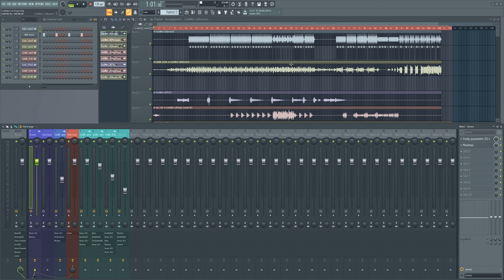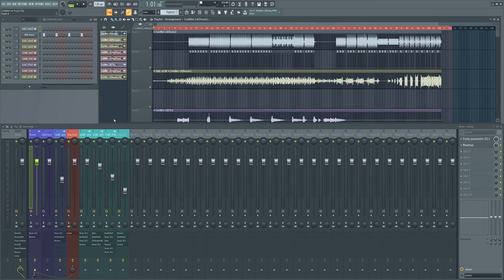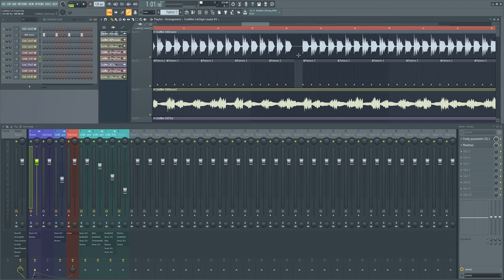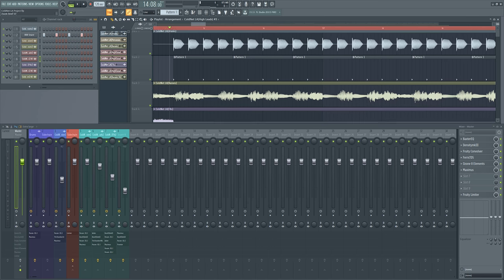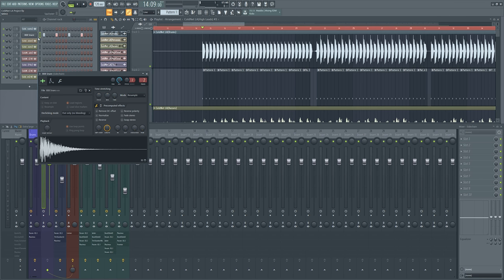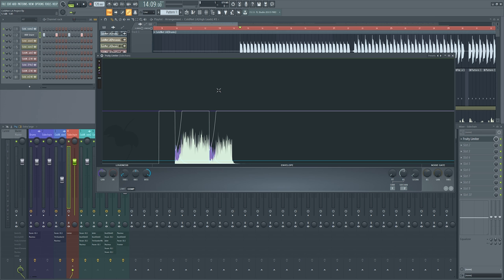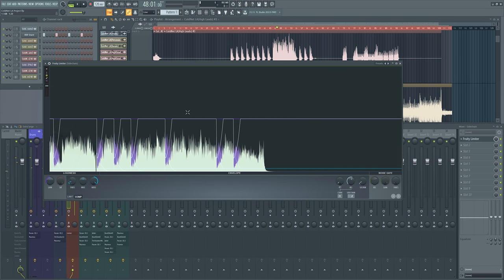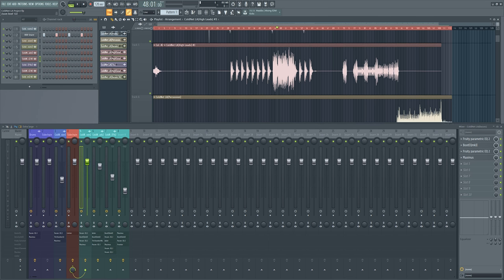Cold Net LA Mixing and Mastering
*Sorry about the A/V Sync*
Karlo requested that I create a video for how I mixed and mastered his track ColdNetLA. Hope you enjoy watching the breakdown.

Zatore is registered trademark.